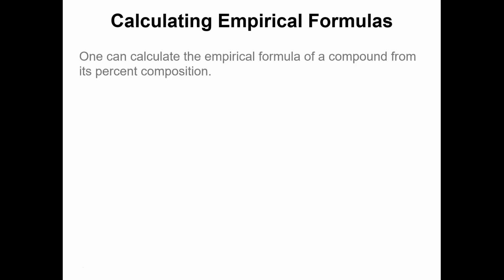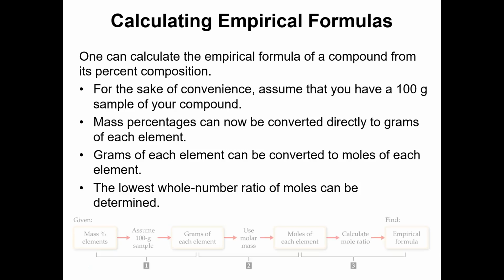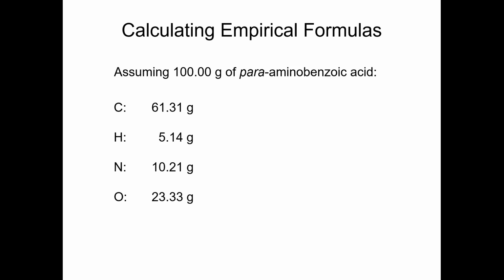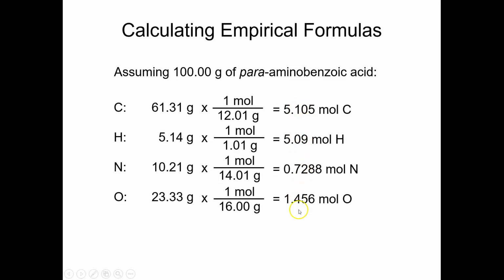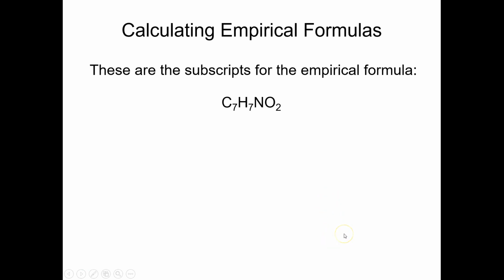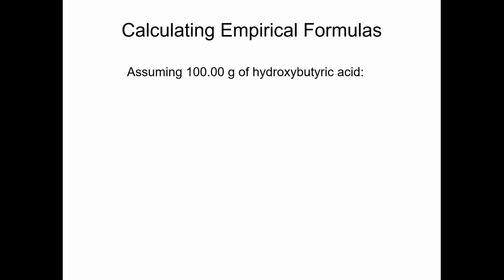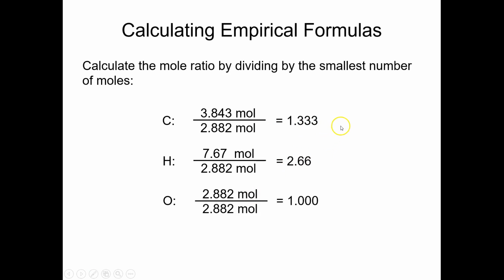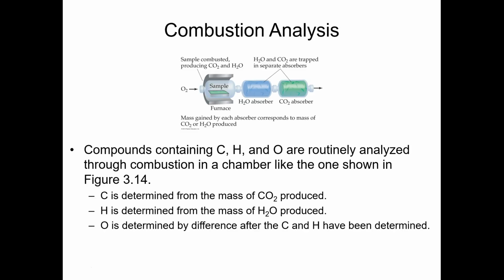QOD #11 Sept 2018